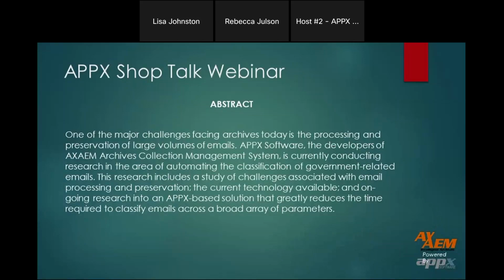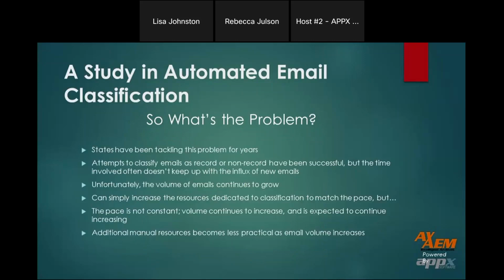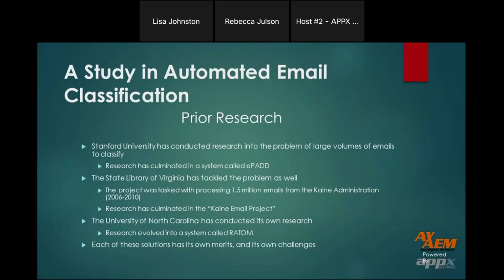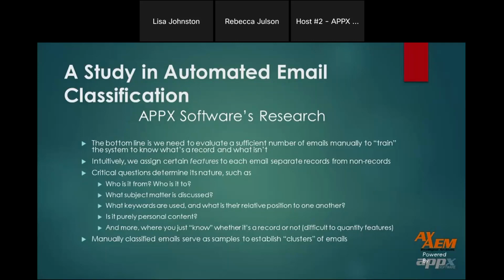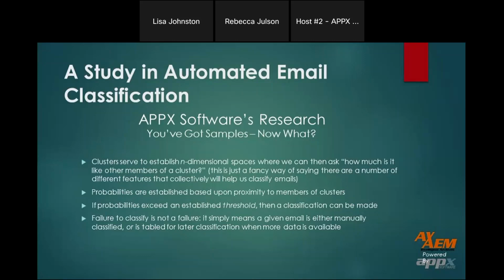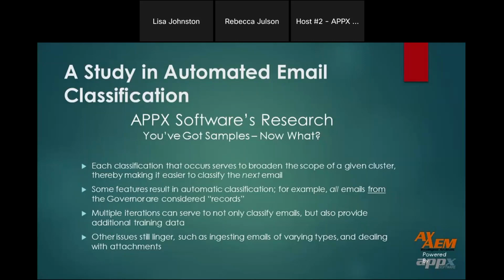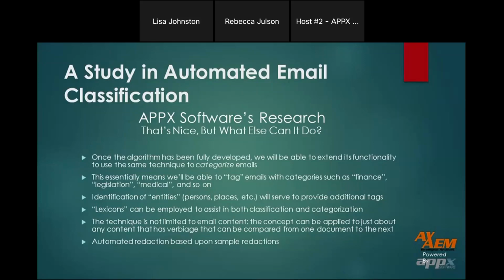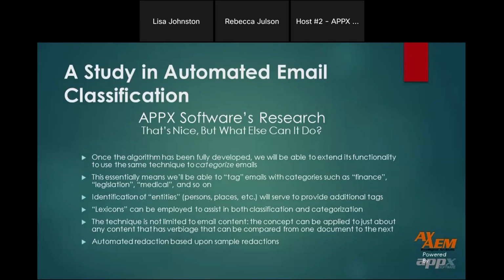APPX Software Presents: A Study in Automated Email Classification, 9/8/22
One of the major challenges facing archives today is the processing and preservation of large volumes of emails. APPX Software, the developers of AXAEM Archives Collection Management System, is currently conducting research in the area of automating the classification of government-related emails. This research includes a study of challenges associated with email processing and preservation; the current technology available; and on-going research into an APPX-based solution that greatly reduces the time required to classify emails across a broad array of parameters.